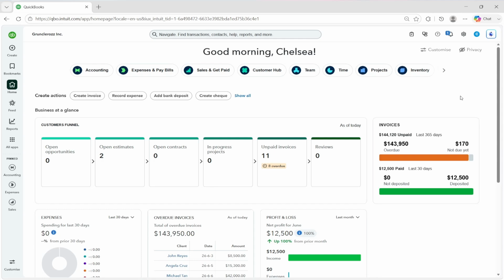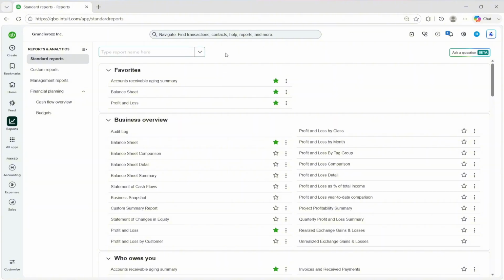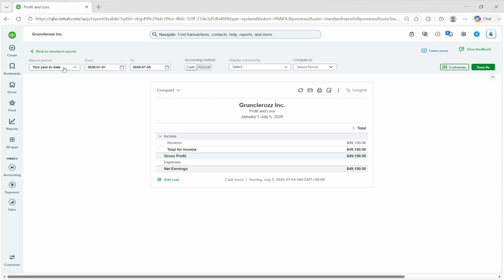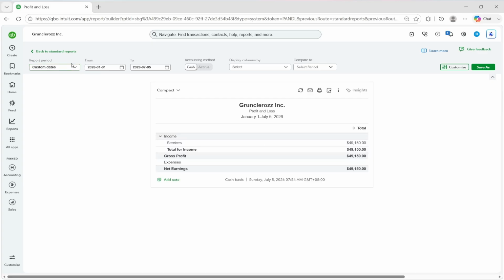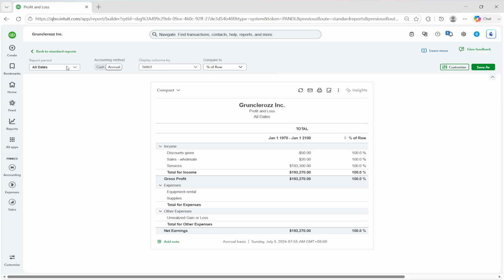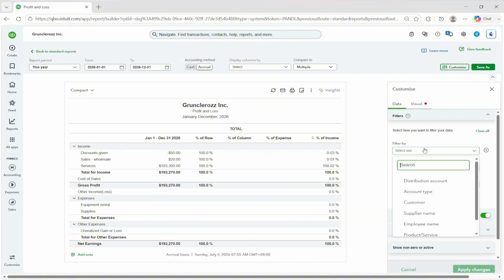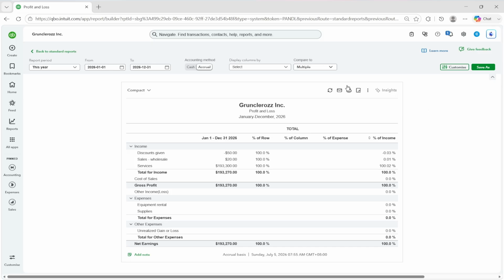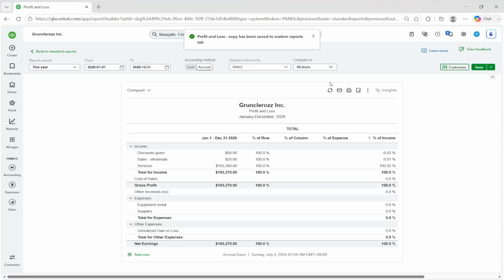How to Make Profit and Loss Statement in QuickBooks [Quick Guide]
Learn how to make a profit and loss statement in QuickBooks Online using the Profit and Loss report and reporting tools. Generate a profit and loss statement to review your business income, expenses, and overall profitability.